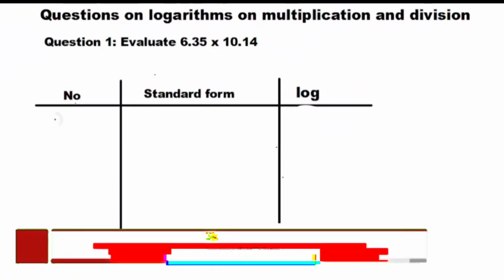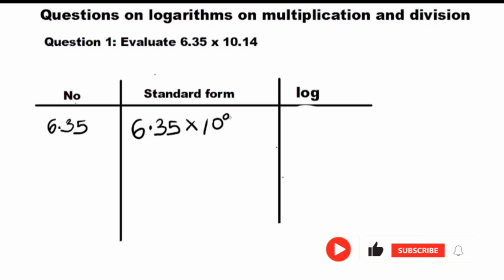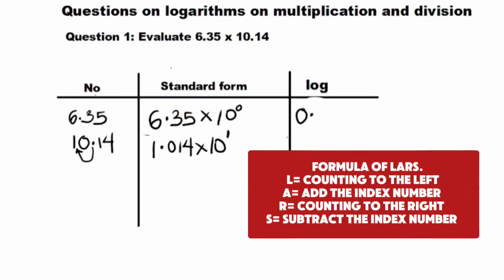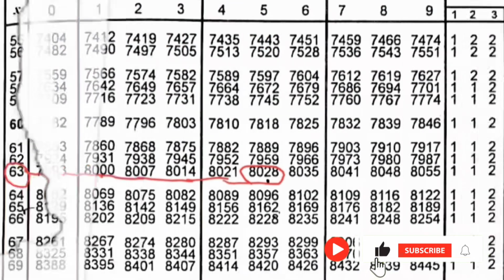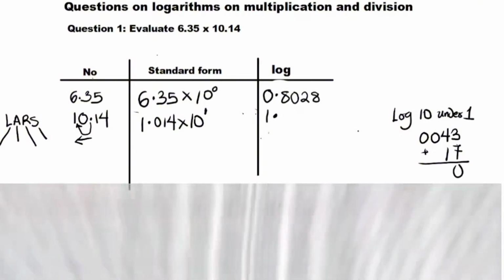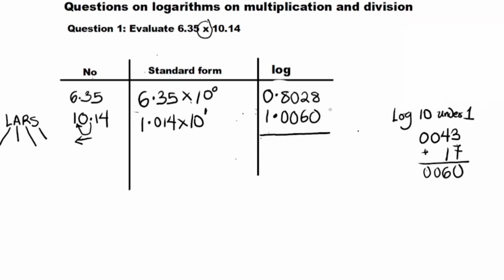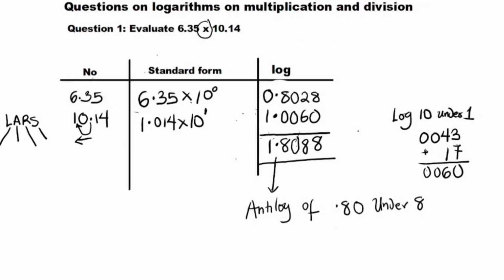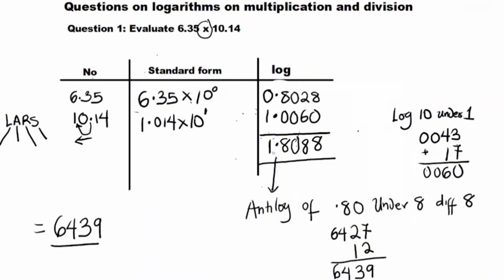"How to solve logarithm questions using table chart" (simplified)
"How to solve logarithm questions using table chat" (simplified)

 Learn how to master logarithms using simple table charts in this easy-to-follow tutorial! 📊

In this video, we'll cover:
00:00 - Introduction to Logarithms
01:15 - Understanding Logarithm Tables
03:30 - Step-by-Step Tutorial
08:45 - Practical Examples
12:00 - Tips and Tricks

- Facebook (premium hill academy)
-instagram (premium hill academy)

logarithms tutorial
how to use logarithm tables
math tutorial
math help
math education
log chart tutorial7k
learning logarithms
log rules